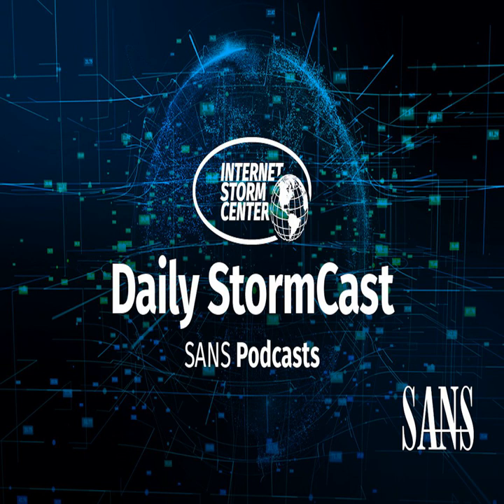Network Security News Summary for Tuesday June 27th, 2023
BlackLotus Mitigation; Camaro Dragon; Grafana Vuln;

Camaro Dragon Infects USB Drives as well as Network Drives